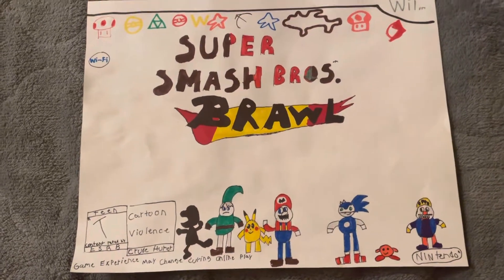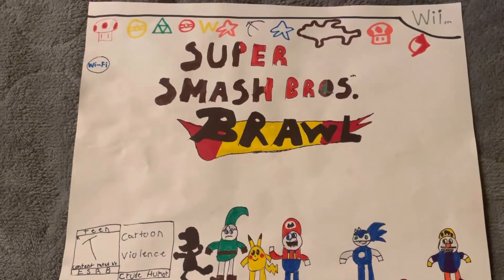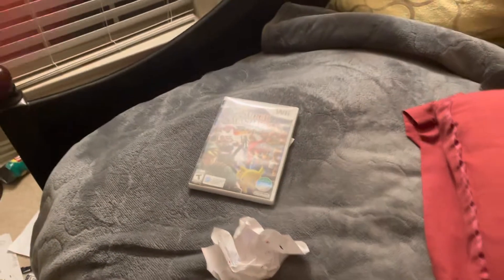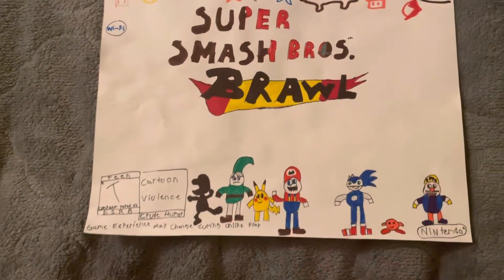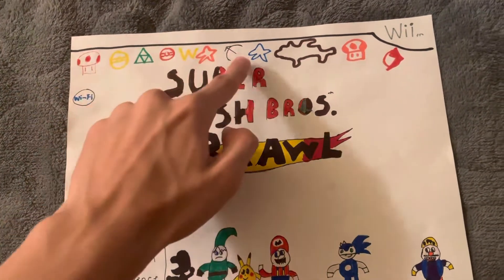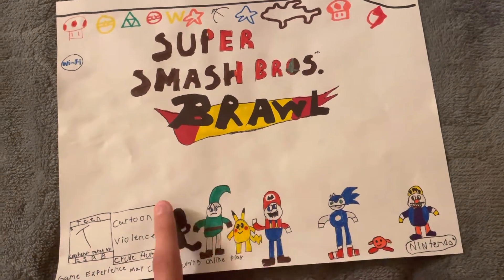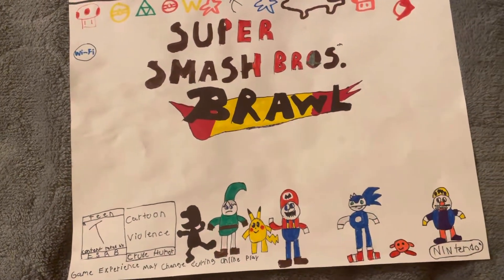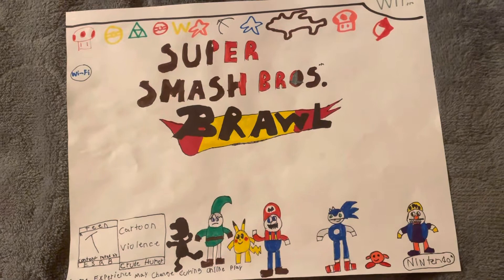MY SUPER SMASH BROS BRAWL DRAWING